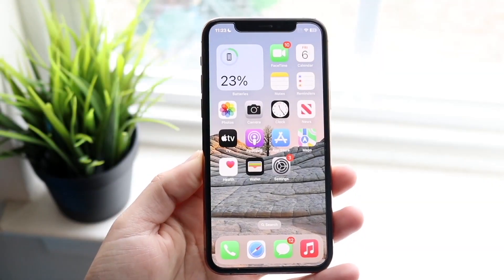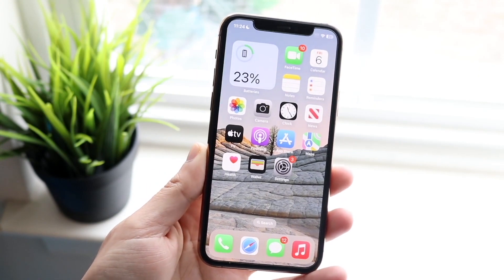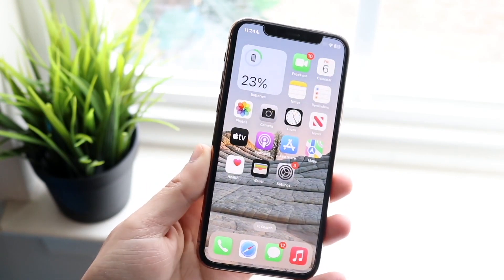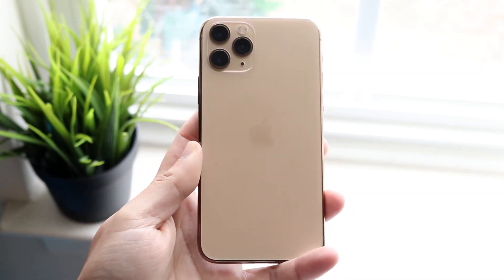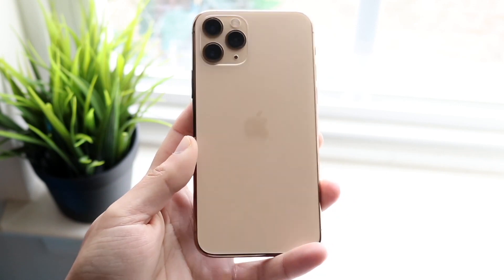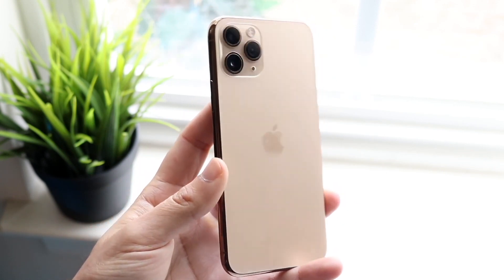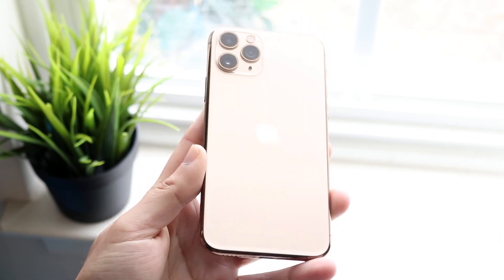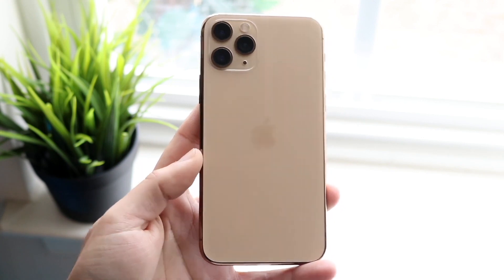A Really Weird iPhone Thing Just Happened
Let's take a look at A Really Weird iPhone Thing Just Happened